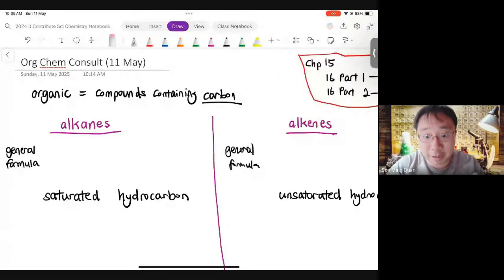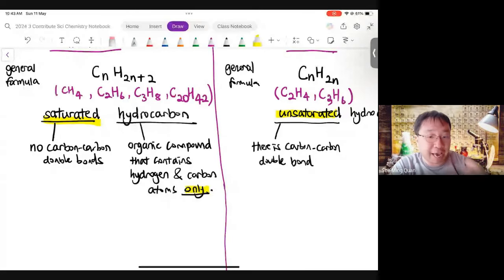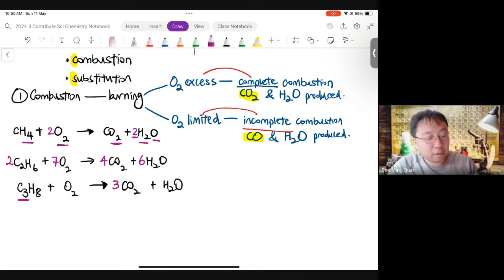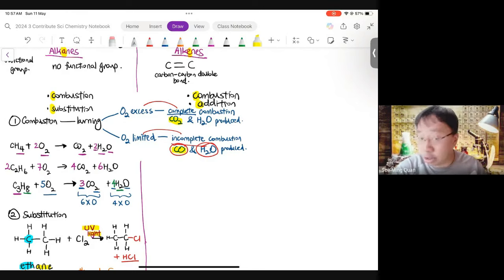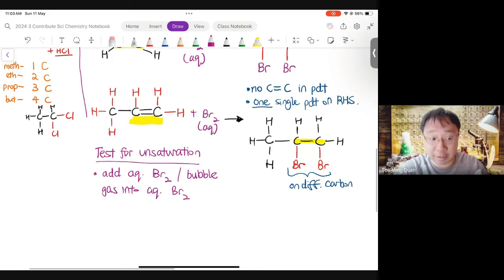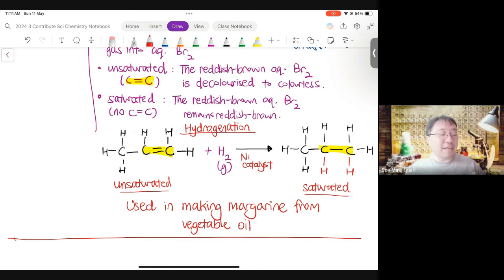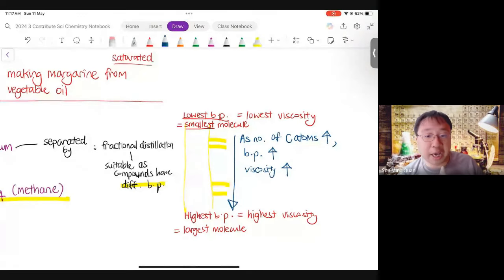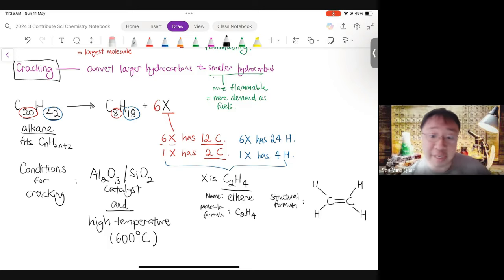[4E5N & 4NA Sci Chem] Chp 15: Fuels & Crude Oil + Chp 16: Alkanes and Alkenes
A recording of the revision lesson to cover the main concepts in Chp 15: Fuels & Crude Oil and Chp 16: Alkanes and Alkenes for 4E5N & 4NA Science (Chemistry). Use the timestamps below to navigate to the relevant section for your revision!

0:00 - what does "organic" mean?
0:30 - carbon must form 4 bonds
1:48 - general formula of alkanes and alkenes
5:10 - meanings of "saturated" and "unsaturated"
6:04 - meaning of "hydrocarbon"
7:03 - functional groups
9:11 - complete and incomplete combustion (alkanes and alkenes)
11:10 - balancing the equations for complete combustion
16:00 - substitution reaction for alkanes under UV light
16:38 - revise naming of alkanes and alkenes
18:05 - drawing the products of substitution of alkanes
20:45 - addition reactions of alkenes
26:39 - addition of aq bromine (bromination) as a test for unsaturation
29:49 - addition of hydrogen (hydrogenation) to make margarine from vegetable oil using Ni catalyst
35:10 - fossil fuels and fractional distillation of crude oil
38:56 - natural gas is mainly CH4 (methane)
40:10 - trends in physical properties as no of C atoms increases
43:10 - cracking of larger hydrocarbons to form smaller, more flammable hydrocarbons